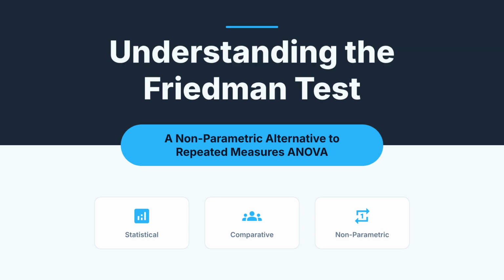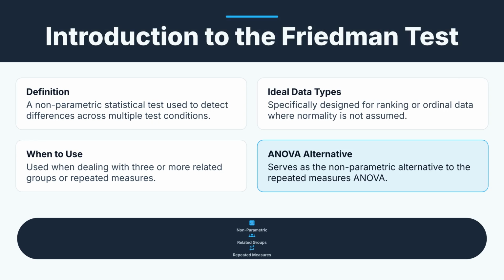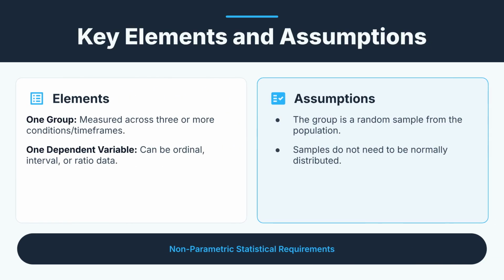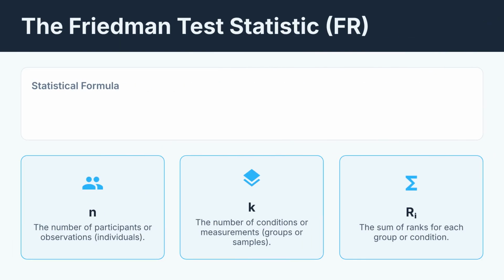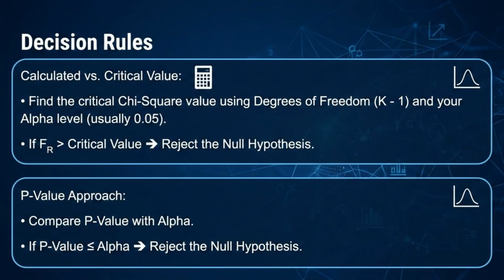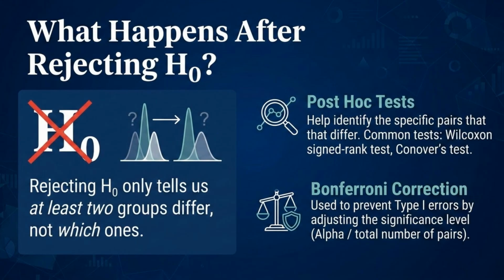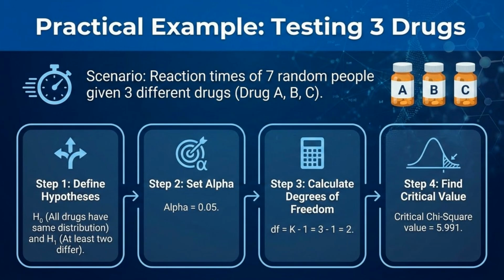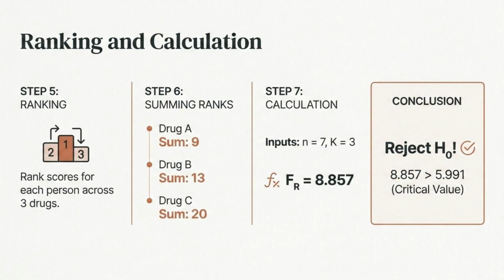Understanding the Friedman Test